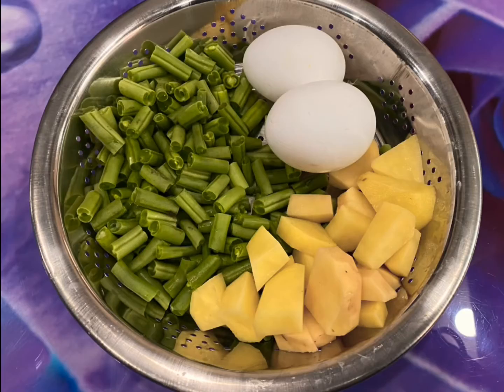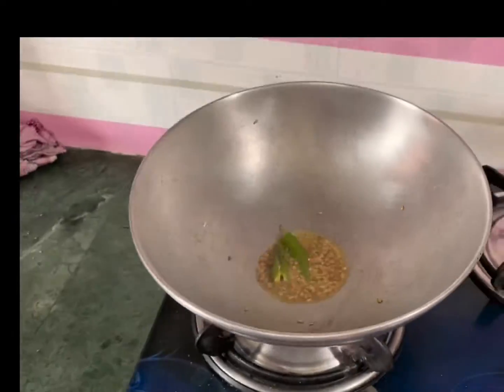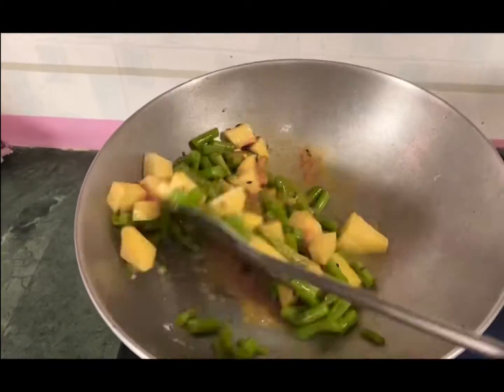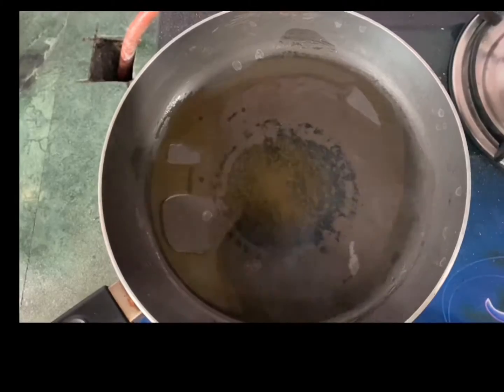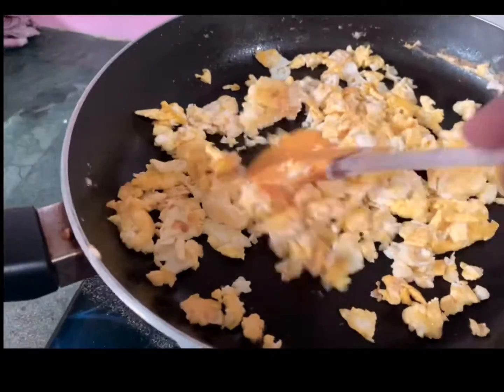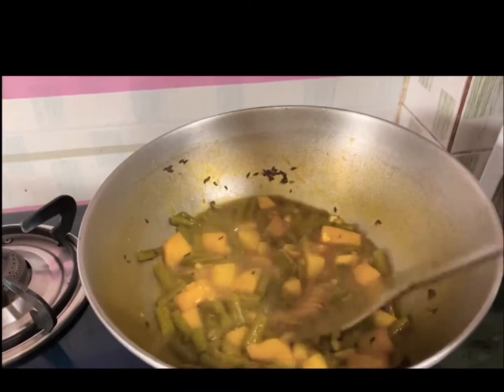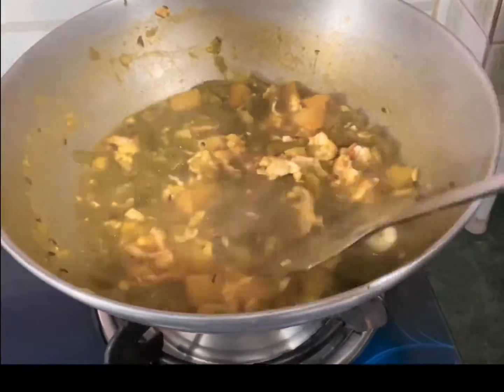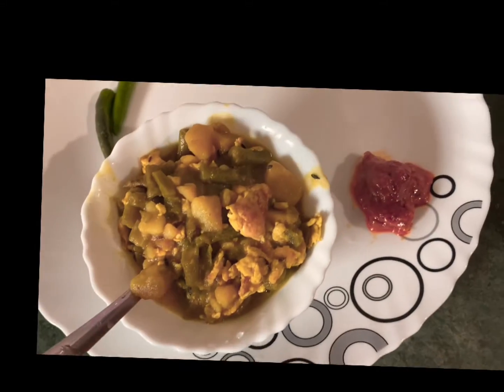Egg beans recipe | easy recipe